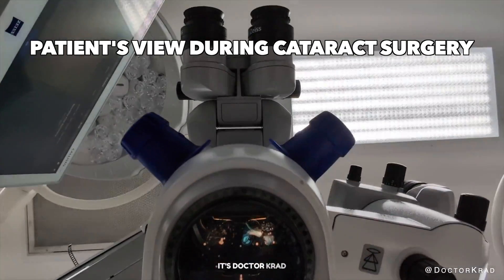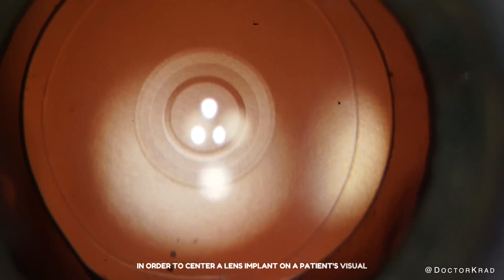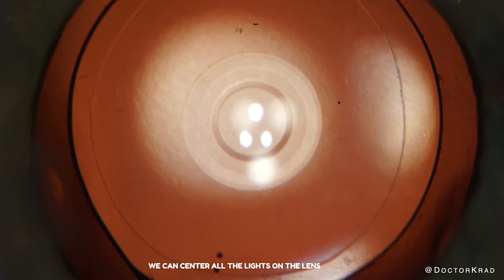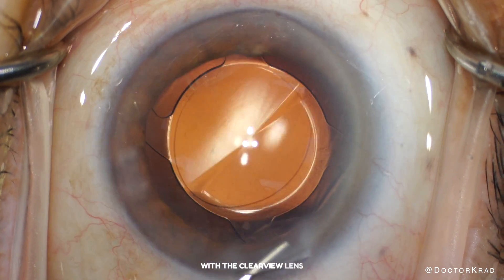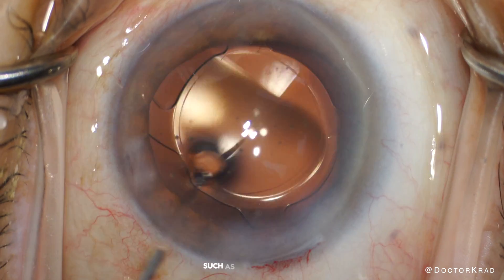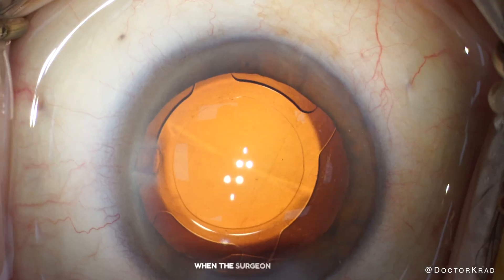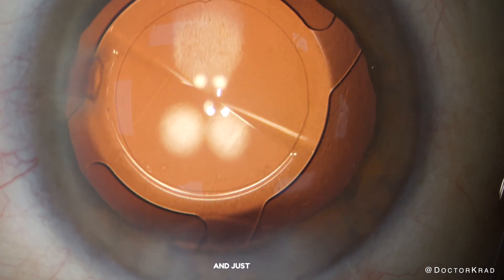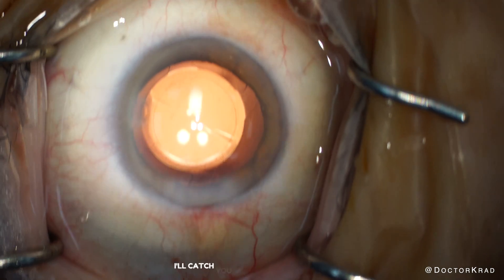How to get PERFECT Lens Centration during Cataract Surgery | Patient's view during Surgery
During Cataract Surgery, the cloudy lens is removed and replaced with a clear artificial lens implant.  The lens implant is called an "intraocular lens", aka IOL.   It's important to center the IOL precisely on a patient's visual axis, which is not always the same as the pupil center.  This requires the surgeon to know the patient's visual axis.  Otherwise, the lens can be decentered, and the patient may experience poor quality vision even after Cataract Surgery.  In this video, I will show a tip on how to precisely center the lens implant on the patient's visual axis.